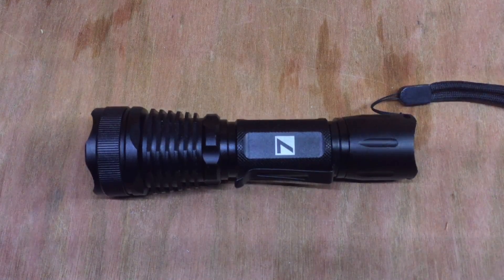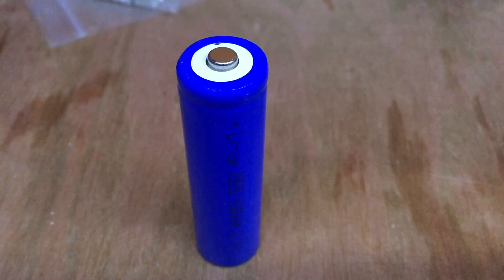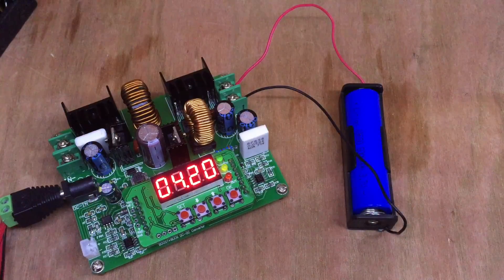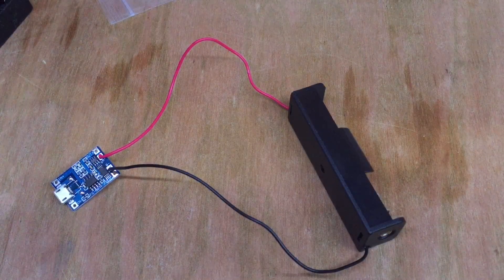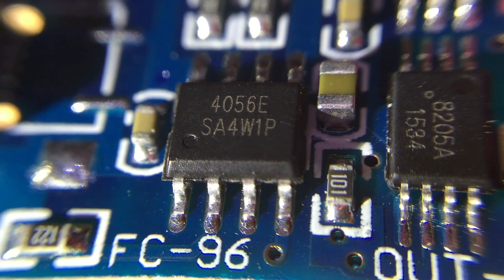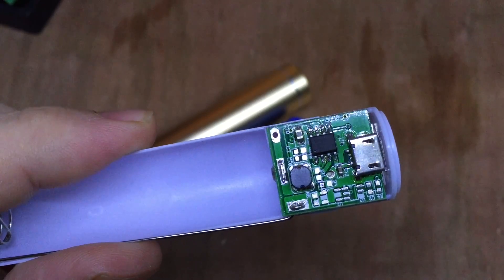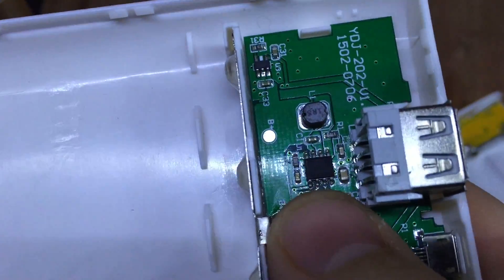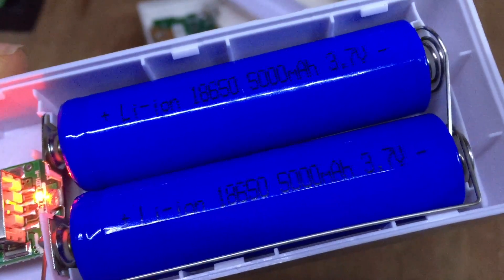Lithium Ion 18650 - Charging on the Cheap - 12v Solar Shed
After being given a nice Cree LED torch for Christmas I decided to have a play with Lithium Ion 18650 cells.  In this video I go through a few methods to charge them on the cheap - hopefully without any explosions!

All the charging current comes from my Solar Battery Bank which is holding up despite the winter weather.

The second part will be about how to test the capacity of the cells - on the cheap.